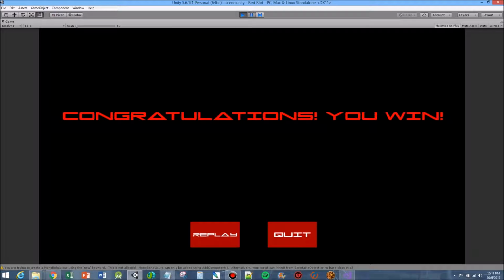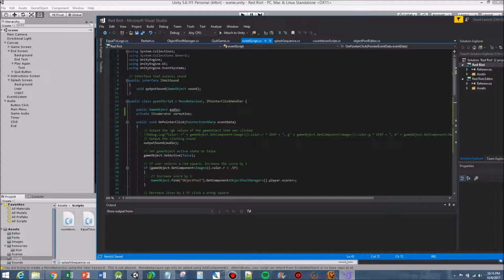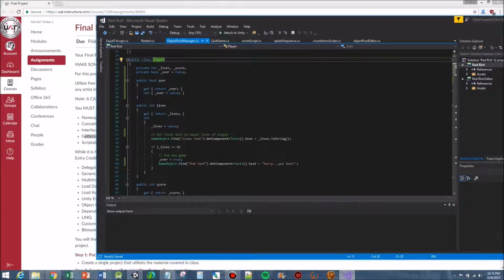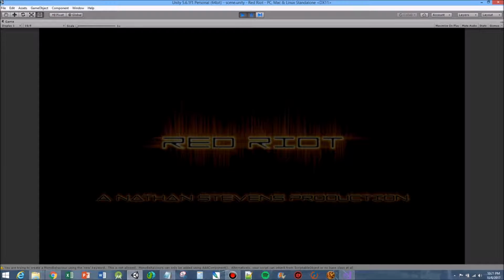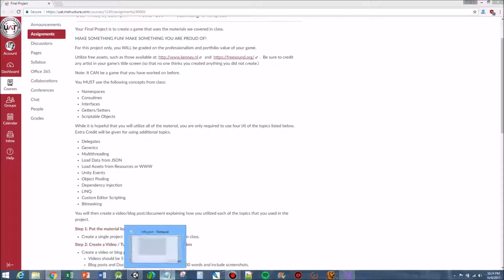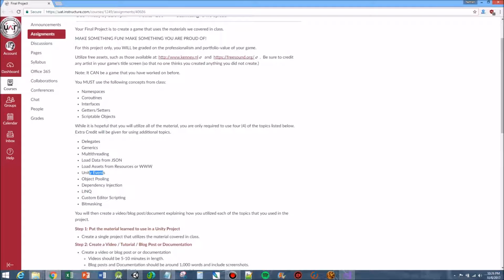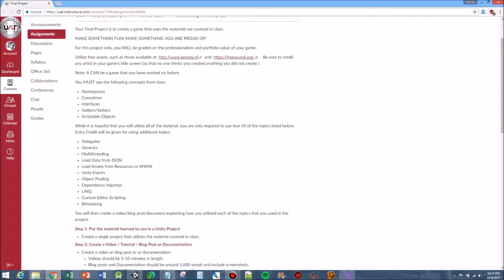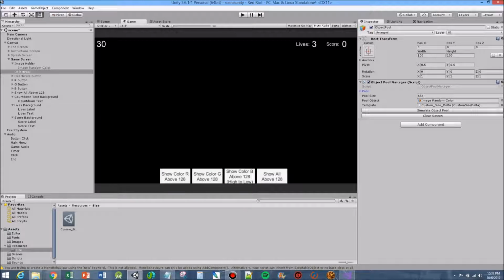Red Riot - Final Project Presentation - Nathan Stevens